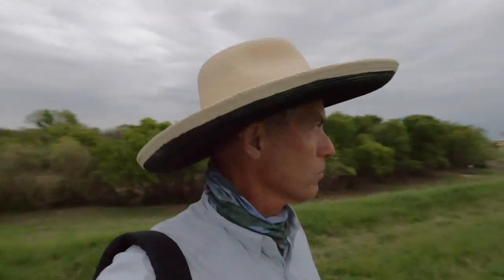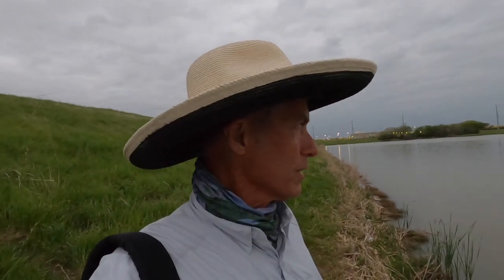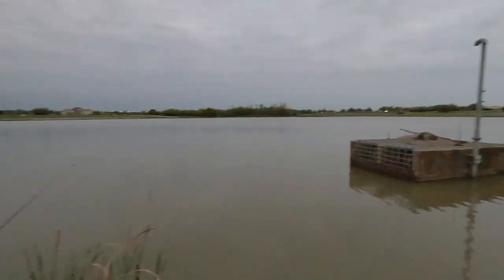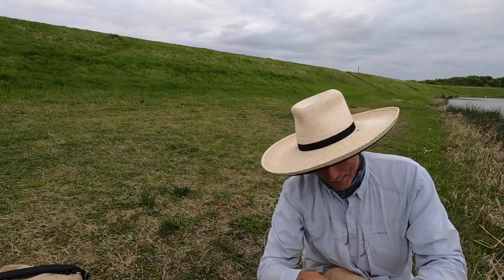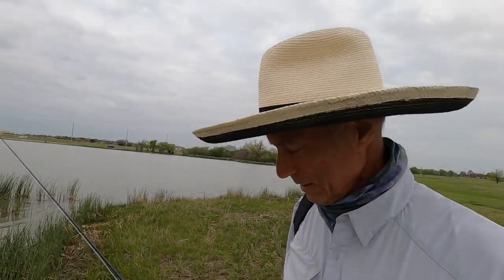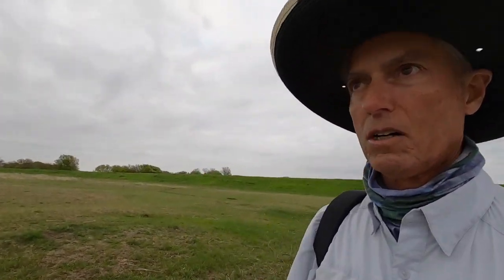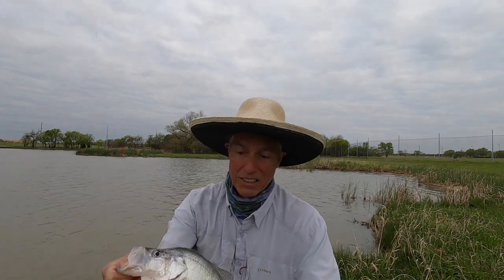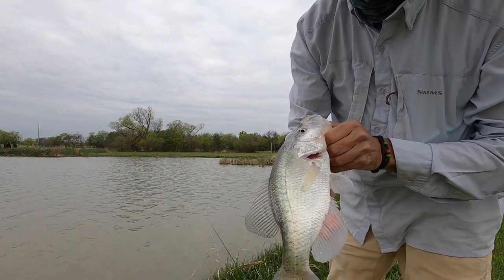North Lakes Park Denton Texas - Crappie & Bass on a Trashed Out Denton Lake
This is a tiny lake that is under control of the Soil Conservation system, and it sits in a City of Denton park, called North Lakes Park. A well known frisbee golf course surrounds the lake, and is heavily played by golfers.
I have fly fished it for about a dozen years, but finally quit when it became so silted-in that it quit producing any bites. Unfortunately, because it is a Soil Conservation - City of Denton shared space, once again a local fishing spot falls between the cracks because of financing (no matter what they say publicly).
The old creek bed runs through the middle of it, and that is the last place standing - for catching HUGE largemouth bass on fly. I have caught five-pounders out in the middle of this pond, but don't have a kayak to get there anymore. (I am looking to buy a Old Town 119 if you know someone!)
On Easter Sunday, I made it out to the pond to see if it has changed over the years I have left it alone. IT HAS. It is very trashed out, the water appears permanently stained.
This pond could be a real showcase for Denton citizens, and guests, but since the City of Denton has no jurisdiction past the water's edge, nothing happens. It's a typical Denton case of, "Snatching defeat from the jaws of victory," and we're used to it around here.

DO NOT EAT FISH from this location. If you have your own grind test that proves otherwise, feel free to publish it in the comments of this video.

CONTACT CITY OF DENTON for GLACIAL PACED CHANGE -